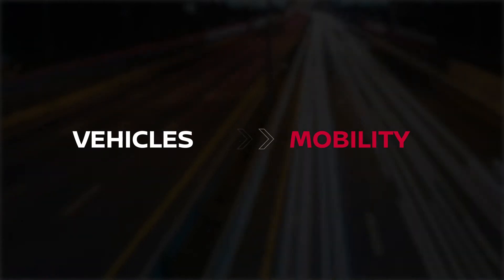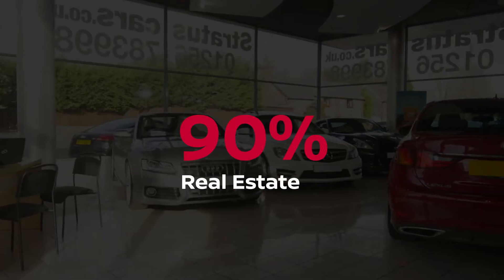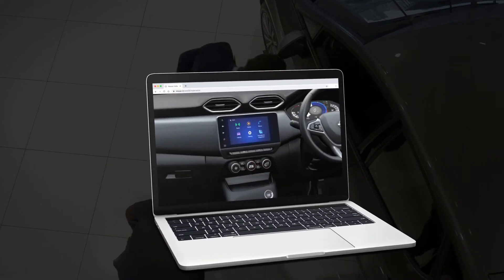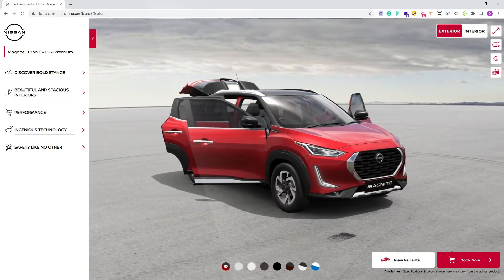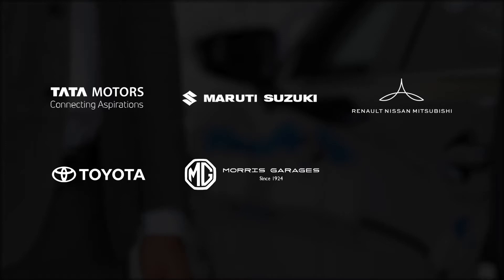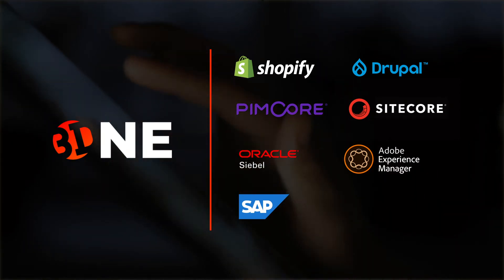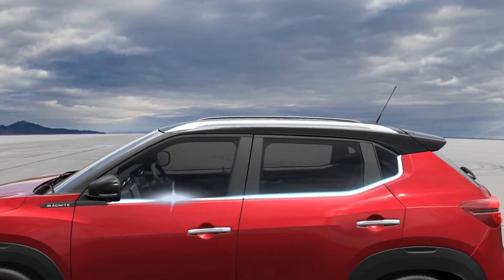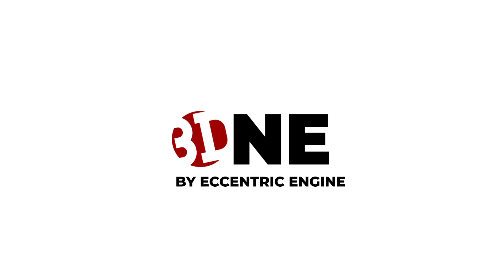One 3D with Nissan at Intelligent Mobility Summit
Eccentric Engine is one of the Partners for F&S Intelligent Mobility Summit, 2020. Here, we showcased the One 3D Visualization and how it has been deployed with Nissan Motors for their Launch.